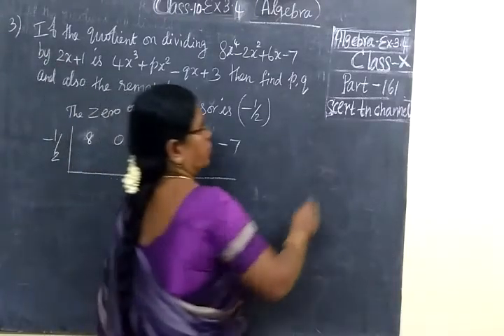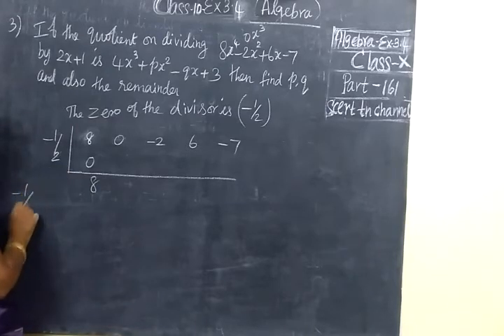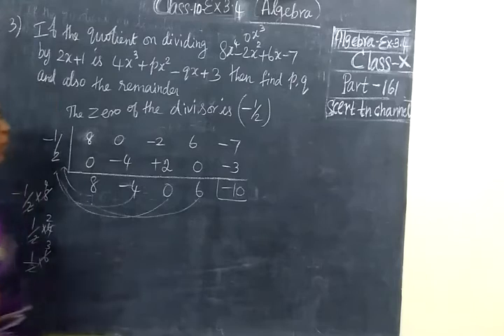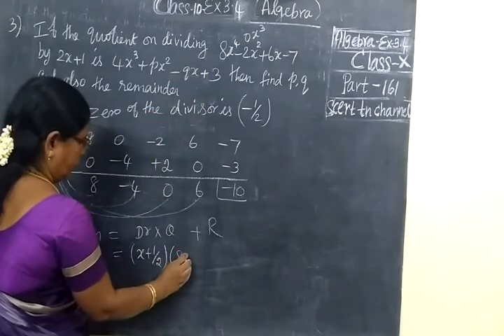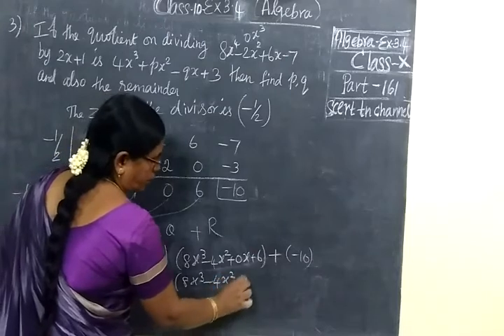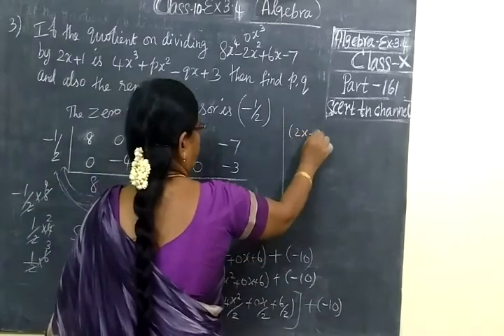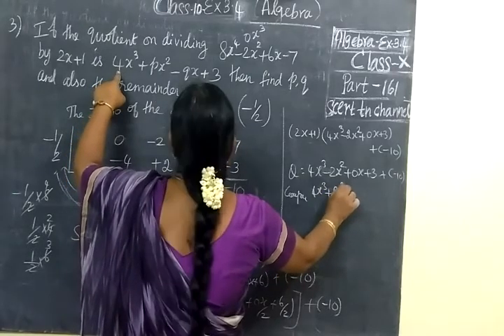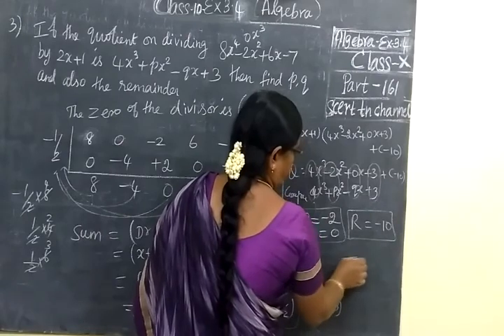TN SB 10th Maths Part-161 Algebra Ex 3.4 Sum 3